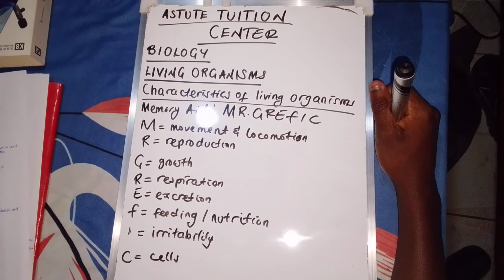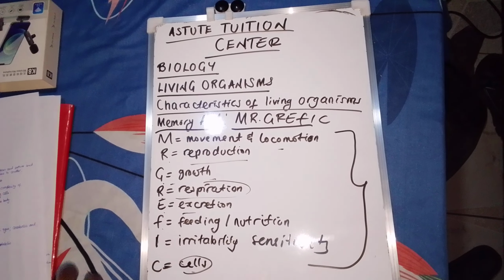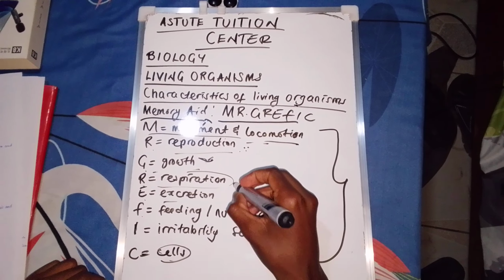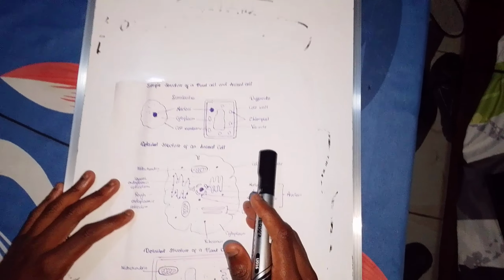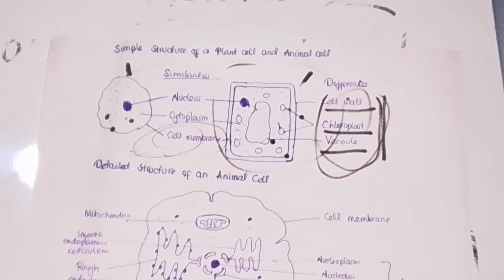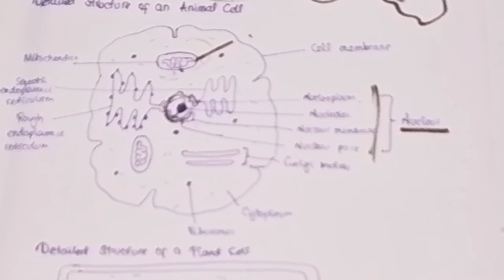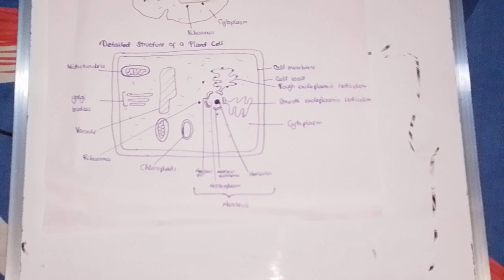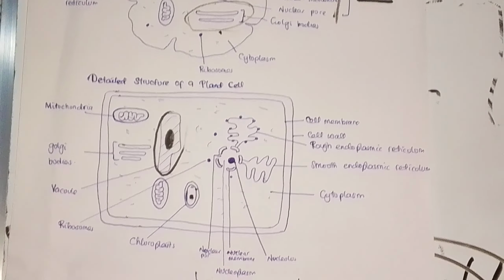May 19, 2026